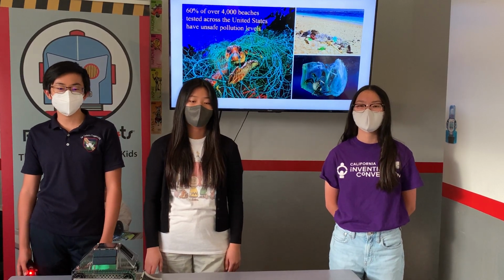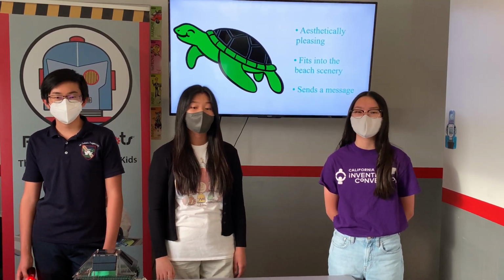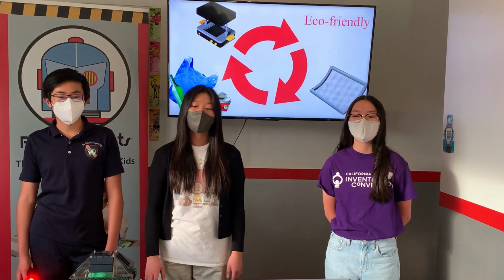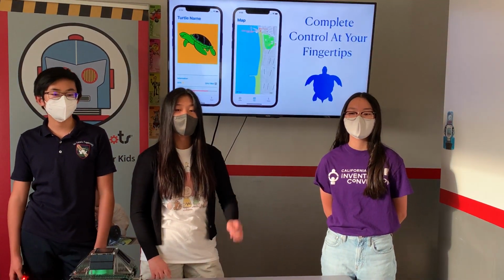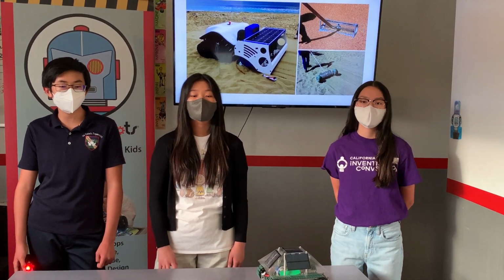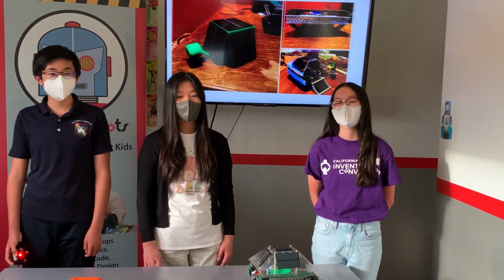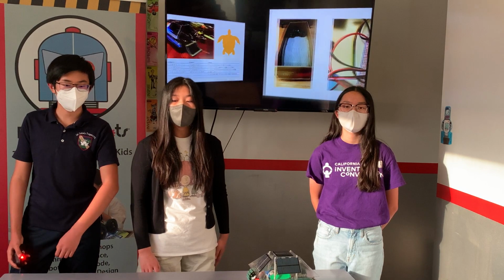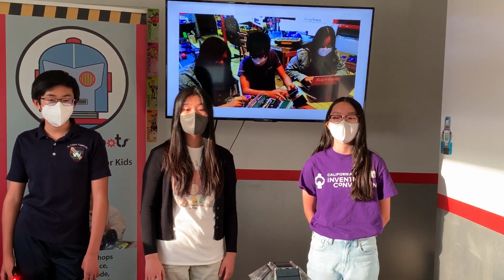Beach Cleaner Robot 2021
2021 Invention Convention Submission